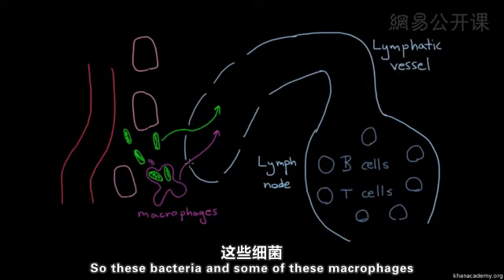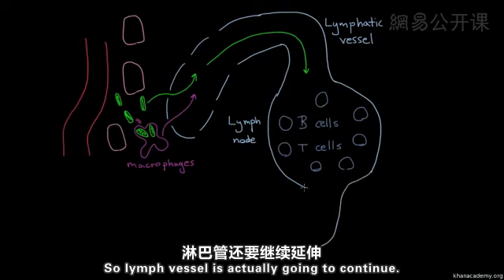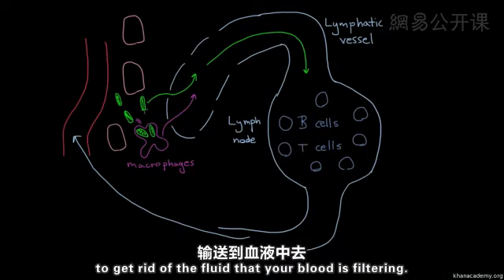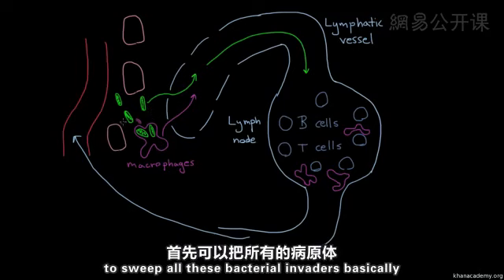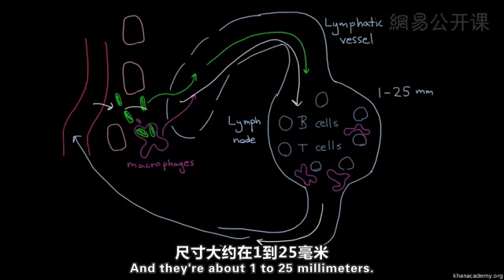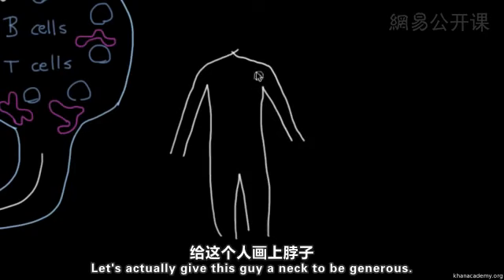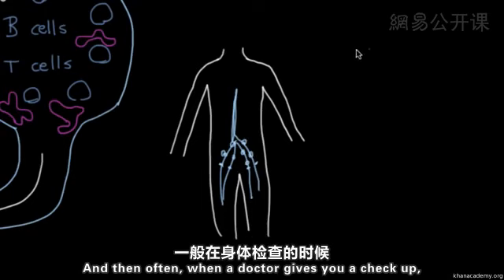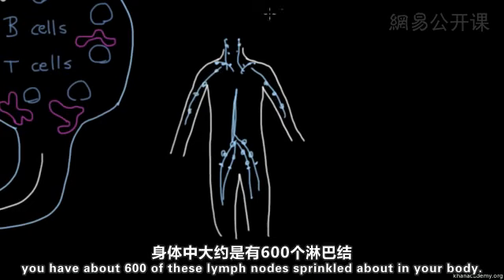0111 可汗学院公开课：MCAT考试 有机系统 淋巴系统在免疫中的作用 网易公开课